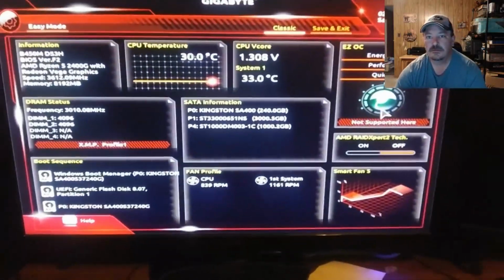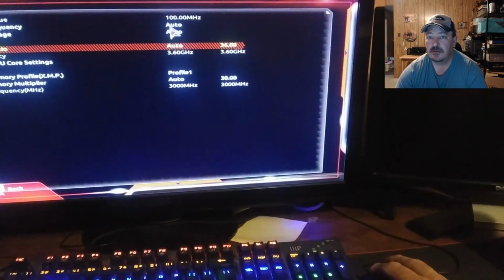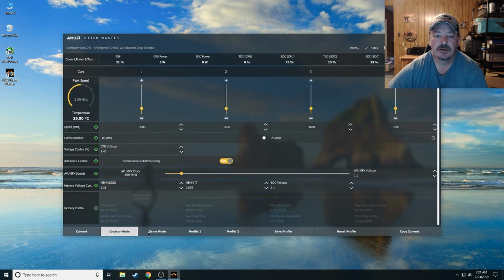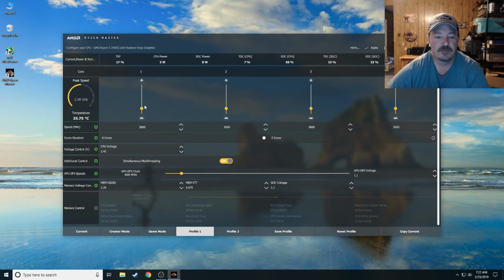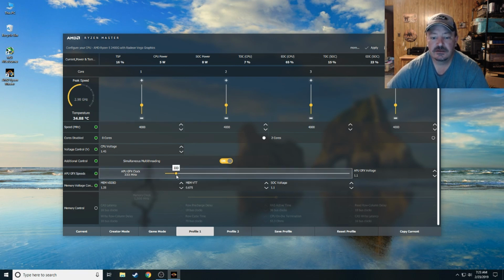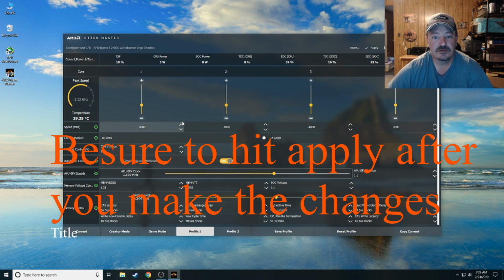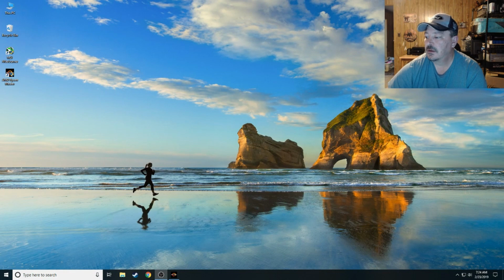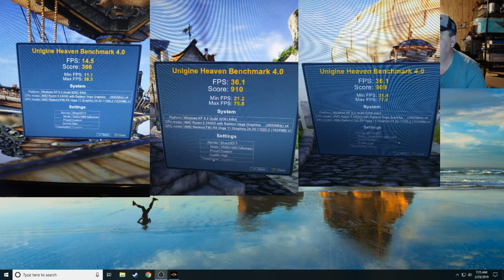How to overclock Ryzen 5 2400G on Gigabyte B450M-DS3H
Test bench Case
WD Blue 1TB SATA 6 Gb/s 7200 RPM 64MB Cache 3.5 Inch Desktop Hard Drive (WD10EZEX)

Patriot Memory VIPER 4 Series 3000MHz (PC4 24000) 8GB Dual Channel DDR4 Kit PV48G300C6K

Kingston A400 SSD 240GB SATA 3 2.5” Solid State Drive SA400S37/240G - Increase Performance
AMD Ryzen 5 2400G Processor with Radeon RX Vega 11 Graphics
Corsair CX Series 550 Watt 80 Plus Bronze Certified Non-Modular Power Supply (CP-9020121-NA)

CPU Cooler: Cooler Master Hyper T4 - CPU Cooler with 4 Direct Contact Heatpipes